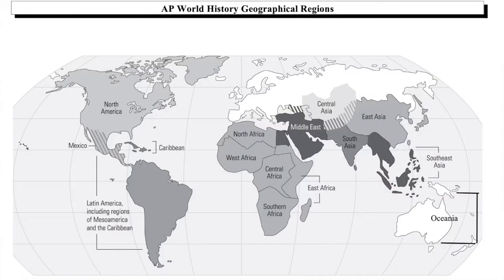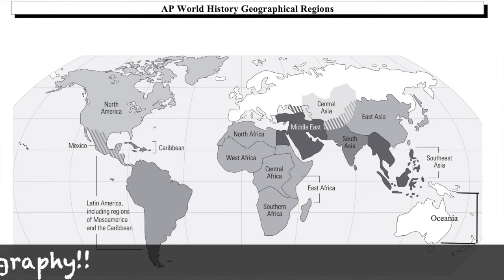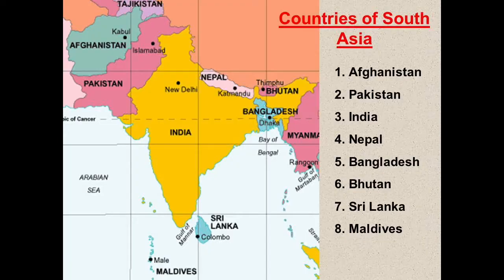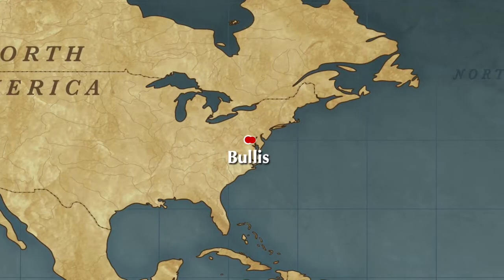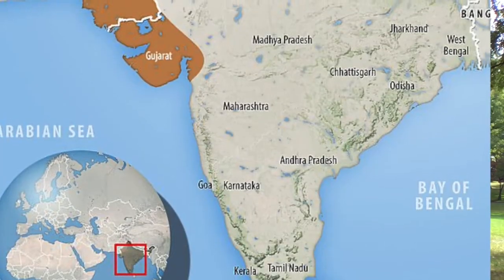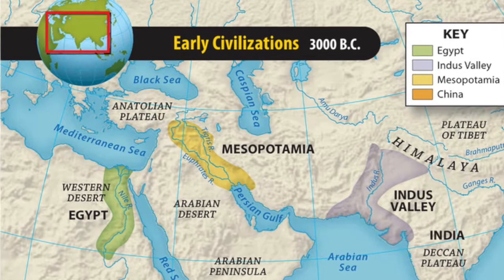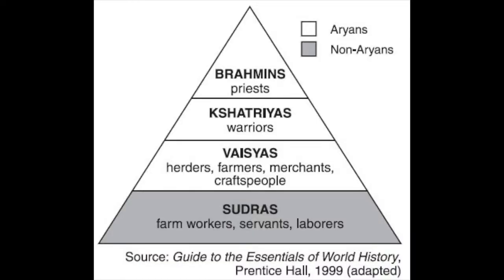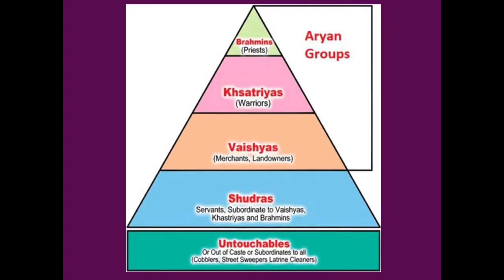Indus River Valley | Mr. Smith's atw // Global & AP World History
For the upcoming week, we introduce the Indus River Valley as one of the cradles of early complex civilizations.

Topics covered in this video include:
     -- Indus River Valley geography
     -- the Caste system
     -- the Aryan migrations